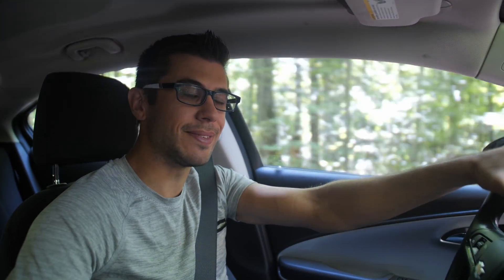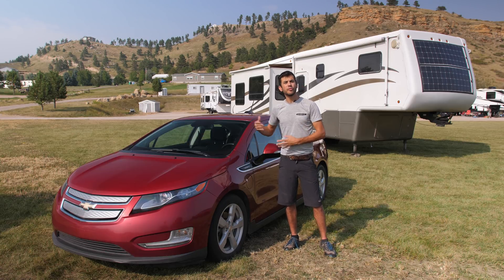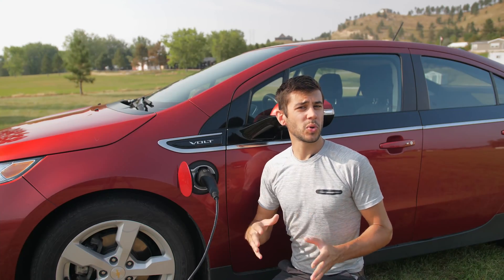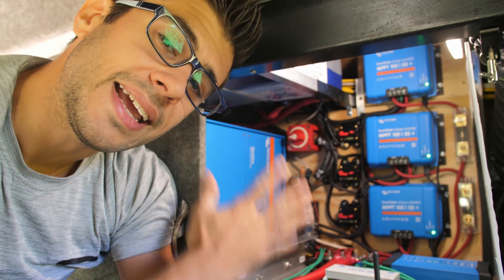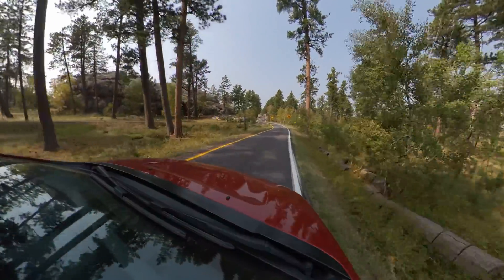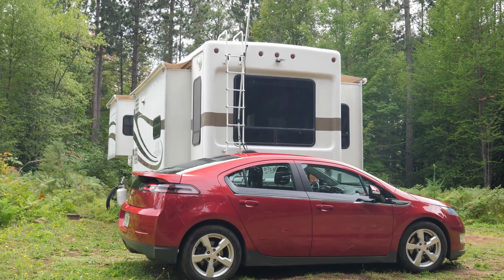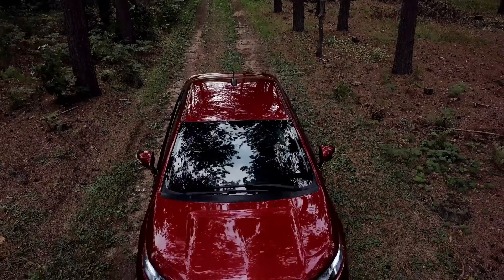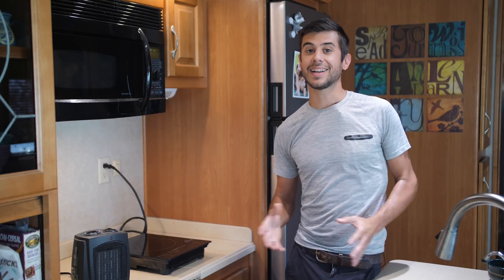Why Are We Not Talking About Solar Powered Cars?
Is It Possible To Drive A Car Charged By a Solar?  This video shows How We charge our electric car off grid with our RV solar electric system.

We live mostly off grid and primarily use solar power to run our RV.  When we started talking about getting a second vehicle it made perfect sense to us that it would be a plug-in hybrid electric vehicle that could take advantage of our RV's solar system.  Not only would it be a solar powered car when using electricity, charging the car on solar would make sure we maximized the potential of our solar system!  So we did it.

BATTLE BORN LITHIUM BATTERIES ($50 off!)